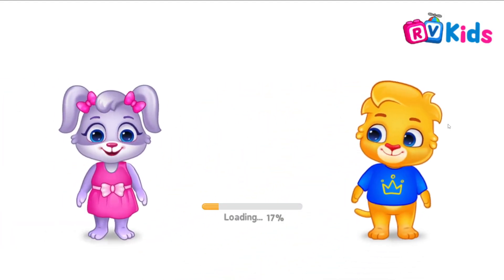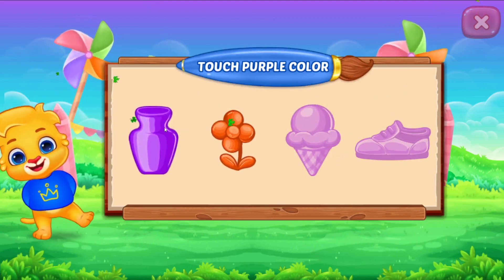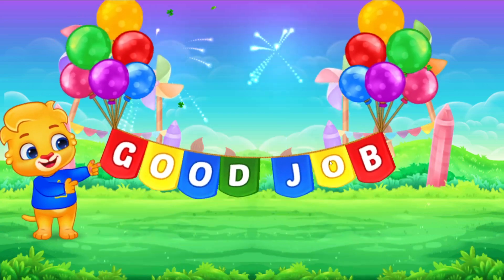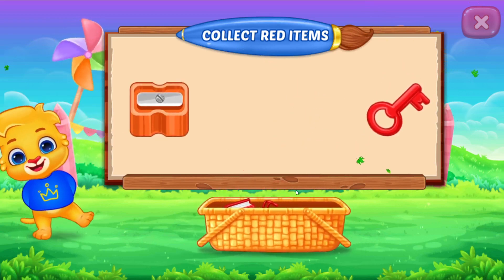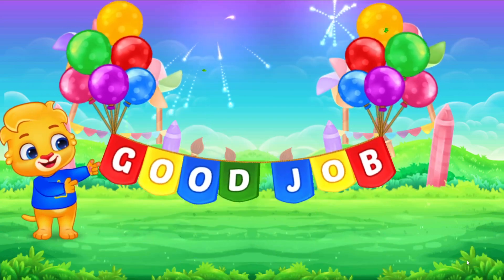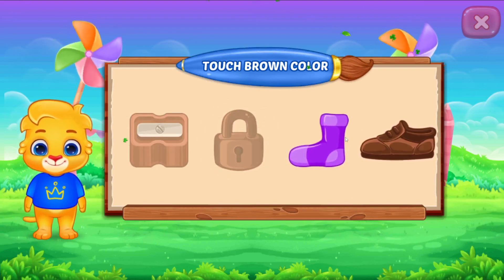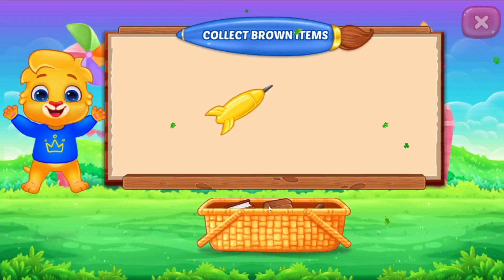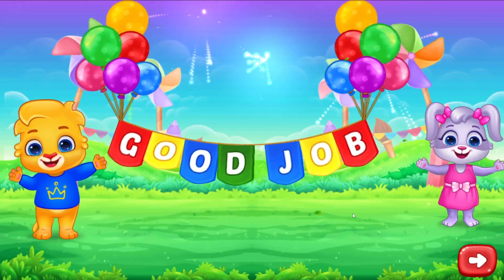Toddler Drawing Games for Developing Fine Motor Skills and Learning Colors and Shapes: Bini Toddler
Learn Colors and Shapes, A Fun Way to Learn - Bini Toddler Drawing Games This learning video is a valuable resource for children, aiding in academic progress and establishing a strong foundation for preschoolers, babies, and kindergarteners. We extend our utmost gratitude to the talented Android game developers on the Play Store for their remarkable contributions.

This channel does not promote or endorse any illicit activities.

We aspire to create content that benefits children, parents, and teachers alike. Please remember to show your support by liking and sharing our content.